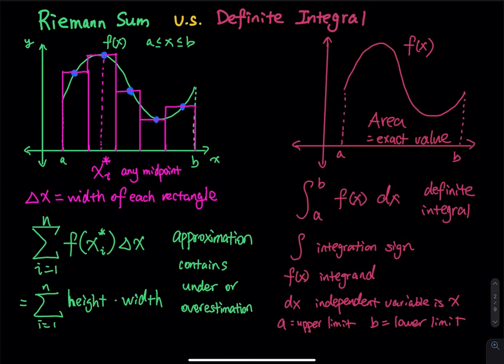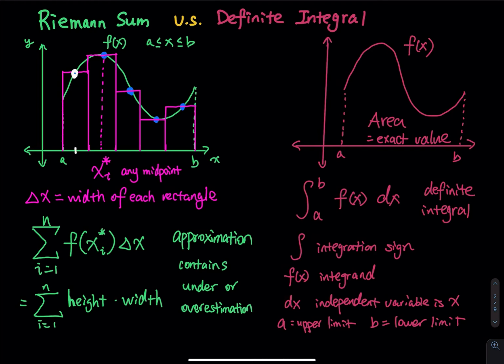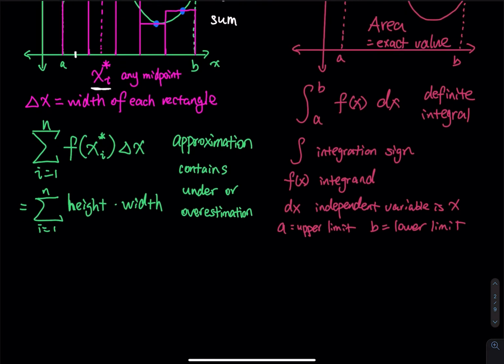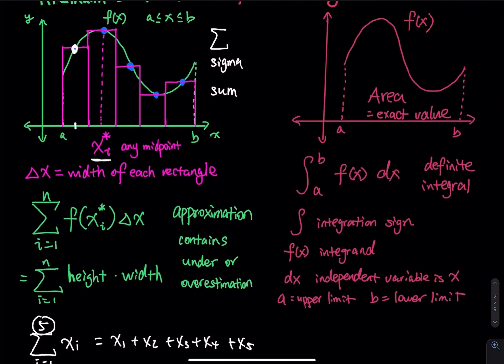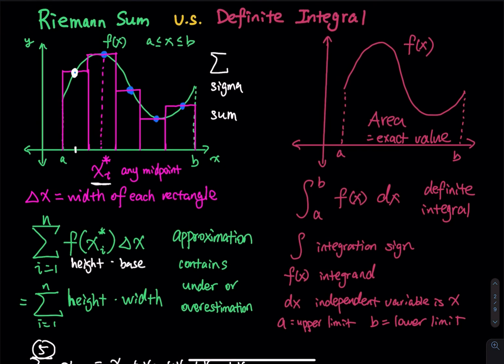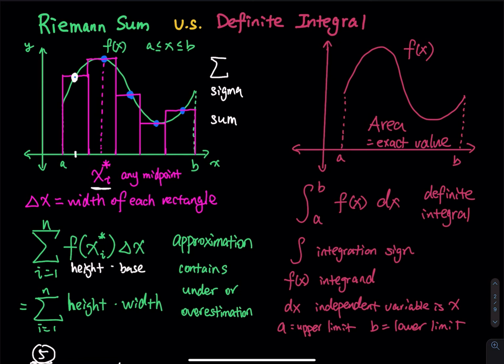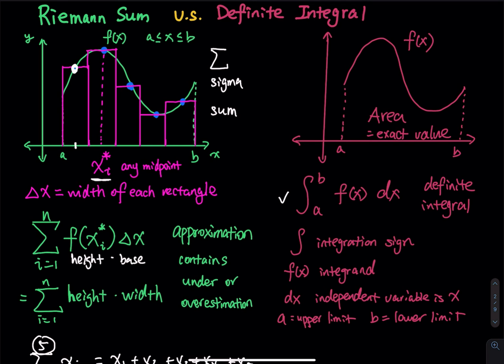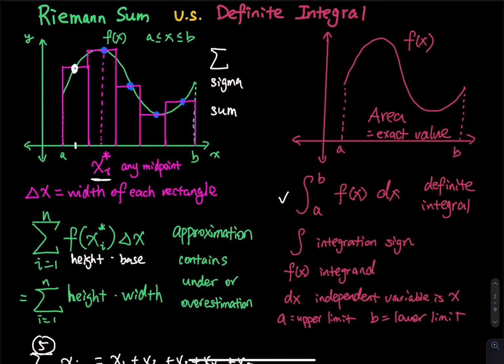5.2 Part 2/8: Concepts of Riemann Sum & Definite Integral | Integral Calculus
Riemann sum is named after the German mathematician Bernhard Riemann (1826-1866).